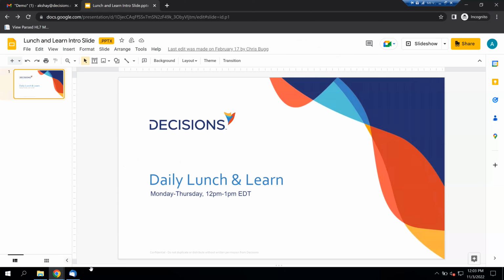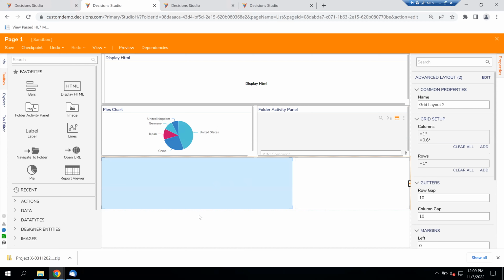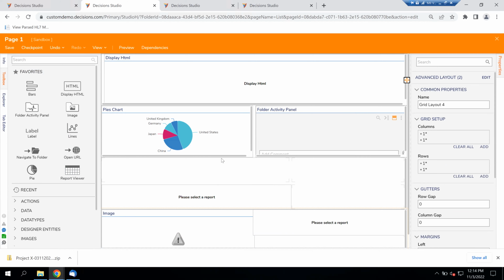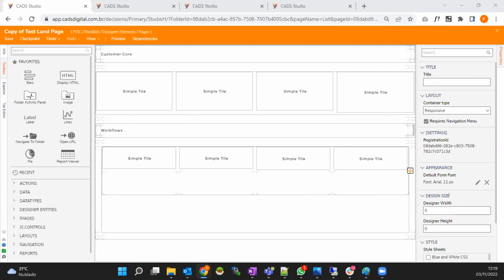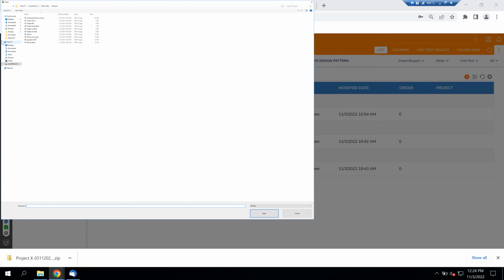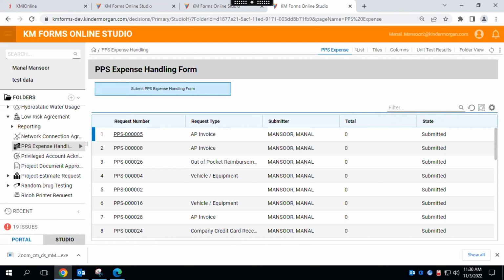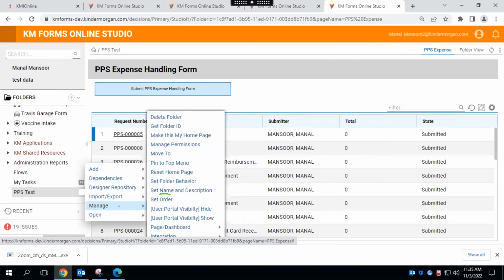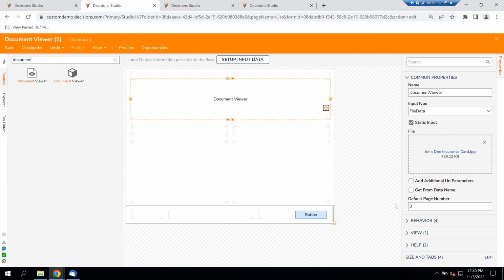Decisions Daily Lunch and Learn Q&A 11/03/2022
1.27
"I need to build a responsive page. I used the responsive grid layout on the surface then added a grid layout. Then I put all the components I needed, but they don't resize as I resize the page. Can you please show me how it should be set up in a page so that it works?"

22:03
"How do you import a project to the portal?"

36.19
"Hello - I have 2 forms with a Document Viewer. One form contains additional fields and is used for approvals. The other form is accessed via a user action and only contains the Document Viewer. Each form is viewing a PDF created in a subflow. On form 1, the PDF in the view is loading/opening at the bottom of the last page in the PDF. On form 2, its opening at the top of the first page. I couldn't find a setting to control this. Any thoughts on how to force the PDF to open at the top of page 1 in the viewer?"

41.34
"Is it possible to pass a list of FileData to a 3rd party service via API call? We want to pass a list of FileData out of a flow that will be called by the other service and be able to download those documents from the destination service."